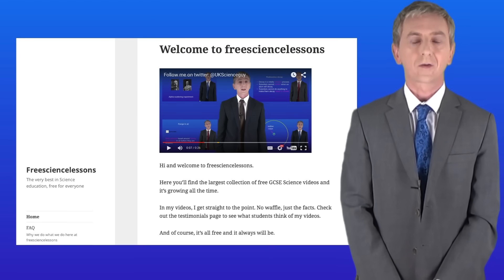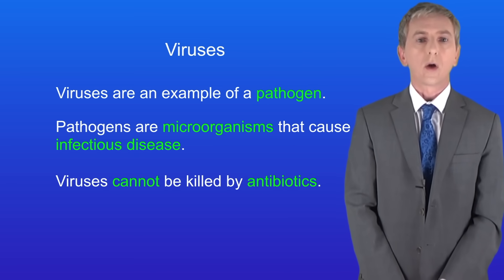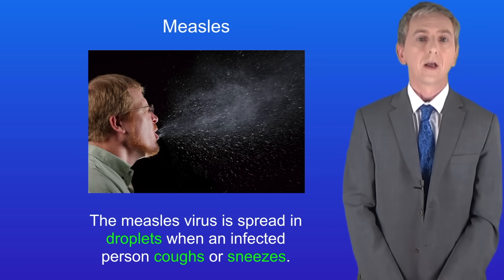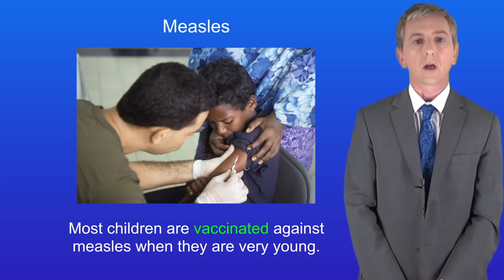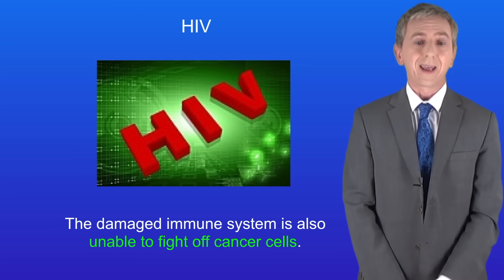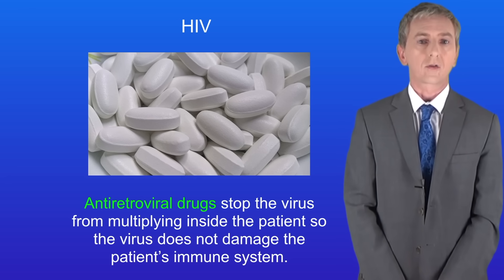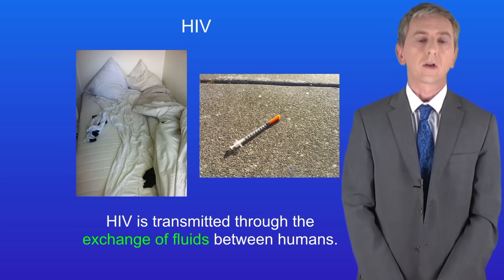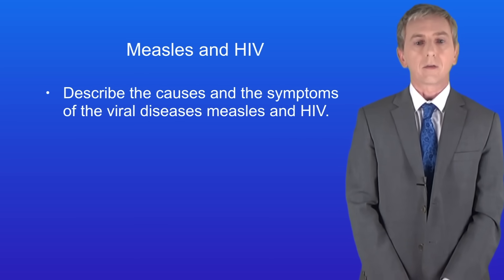GCSE Biology Revision "Measles and HIV"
In this video, we look at the viral diseases measles and HIV. First we explore the symptoms of these diseases and how they are spread. We then look at the treatment for HIV.

Sneeze By James Gathany - CDC Public Health Image library ID 11162, Public Domain,

Candidiasis due to AIDS By Photo Credit: Sol Silverman, Jr., D.D.S.Content Providers: CDC/ Sol Silverman, Jr., DDS - This media comes from the Centers for Disease Control and Prevention's Public Health Image Library (PHIL), with identification number #6053.Note: Not all PHIL images are public domain; be sure to check copyright status and credit authors and content providers.English | Slovenščina | +/−, Public Domain,
KS By Photo Credit:Content Providers: CDC/ Dr. Steve Kraus - This media comes from the Centers for Disease Control and Prevention's Public Health Image Library (PHIL), with identification number #6436.Note: Not all PHIL images are public domain; be sure to check copyright status and credit authors and content providers.English | Slovenščina | +/−, Public Domain,